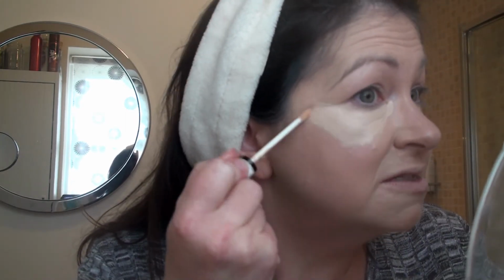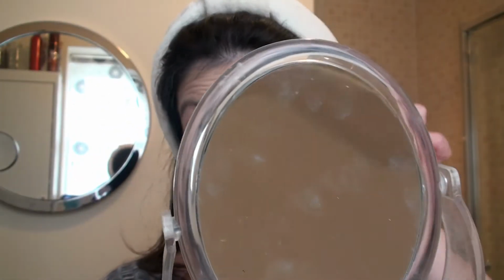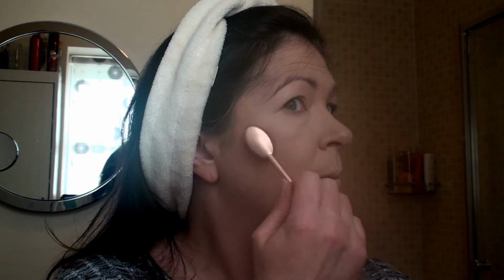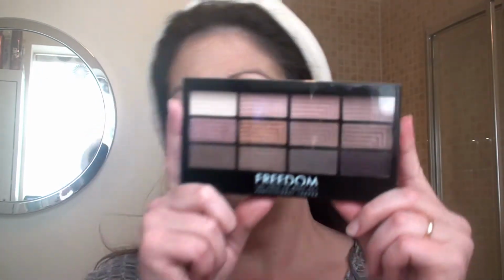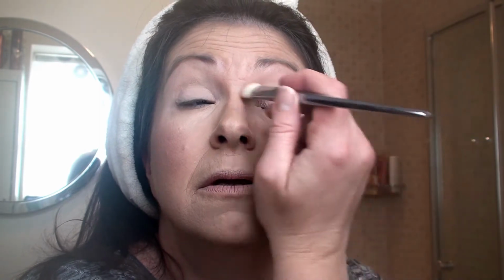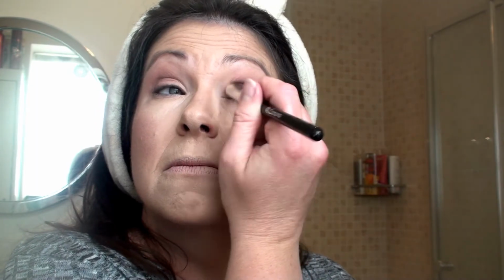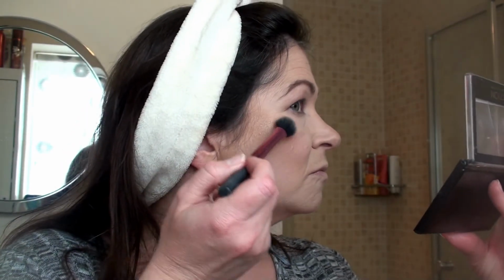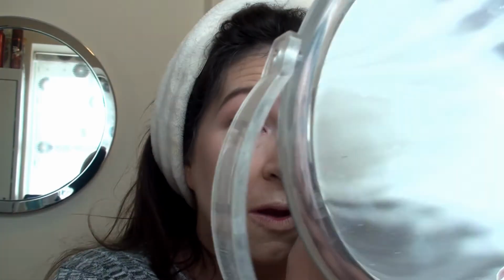£20 Makeup challenge Colab video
Yep, We succumbed to a challenge video!

I did over spend by £1 which was a total mistake, but shows that I typically spend what I don't have!

Please visist the other ladies at the following links;